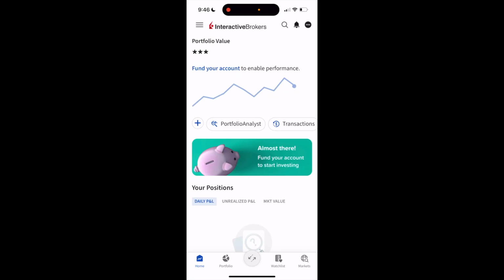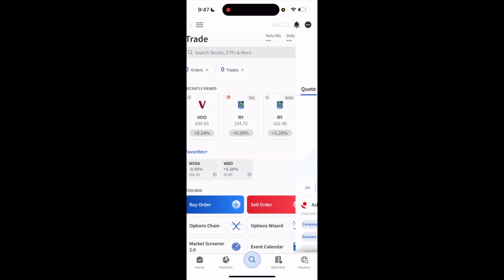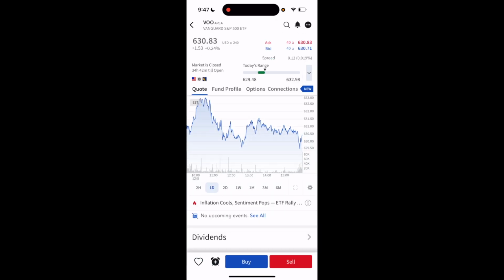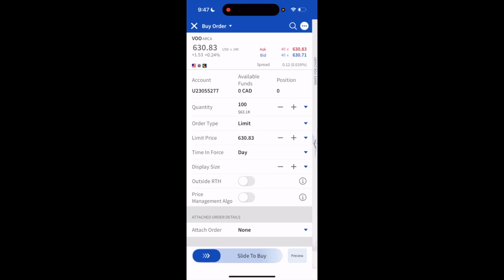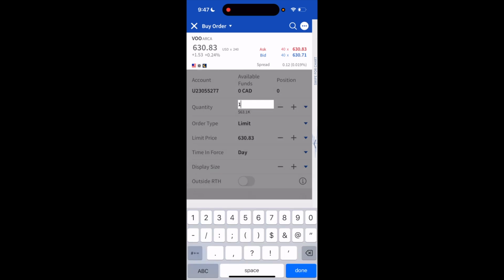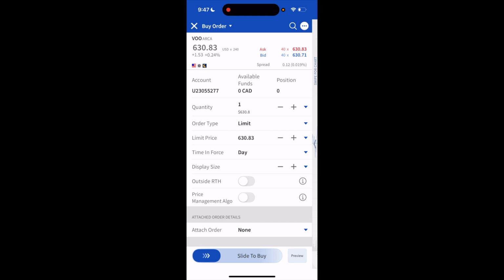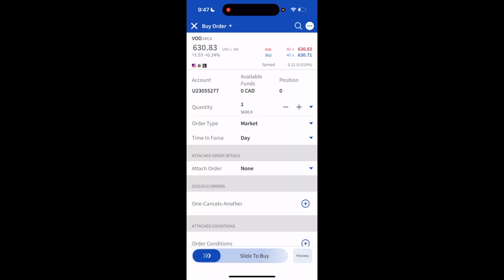How To Buy An ETF On Interactive Brokers | Interactive Brokers Tutorial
To buy an ETF on Interactive Brokers (IBKR), follow these simple steps.

Log in to your Interactive Brokers account: Go to the Interactive Brokers or open the IBKR Mobile app or Trader Workstation (TWS) platform. Log in using your username and password. If you don’t have an account yet, click Open Account and complete the online application process.

Fund your account: Before buying an ETF, ensure your IBKR account is funded. You can transfer money using bank wire, EFT, or bill payment. Go to Transfer & Pay → Transfer Funds, select your currency and method, and follow the on-screen steps.

Choose your trading platform: You can trade using Client Portal, IBKR Mobile, or Trader Workstation (TWS). Beginners may prefer the Client Portal for its simplicity, while advanced users can use TWS for more trading tools and charting features.

Search for the ETF: In the Search bar, type the ETF’s name or ticker symbol (for example, VOO for Vanguard S&P 500 ETF, SPY for SPDR S&P 500 ETF, or QQQ for Invesco Nasdaq 100 ETF). Click the result to open the ETF’s quote page with price, volume, and performance data.

Select “Buy”: Click Buy to open the order entry window. If prompted, choose the exchange where the ETF trades (e.g., NYSE, NASDAQ, or TSX).

Enter your order details:

Quantity: Enter how many ETF units you want to buy.

Order Type: Choose Market Order (executes immediately at the current market price) or Limit Order (lets you set the maximum price you’re willing to pay).

Time in Force: Select DAY (expires at market close) or GTC (Good ‘Til Cancelled, stays open until filled or cancelled).

Preview and confirm your order: Click Preview Order to review the trade details, including estimated cost, commissions, and any applicable exchange rates if trading across currencies.

Submit your order: Once everything looks correct, click Submit Order (or Transmit in TWS). A market order will typically execute instantly during trading hours, while a limit order will fill when the ETF’s price matches your limit.

Check order status: Go to Orders & Trades → Activity → Orders to track the status of your trade. When your order is filled, your ETF position will appear in your Portfolio.

Monitor your investment: You can view your ETF’s performance, dividends, and market changes under the Portfolio tab. IBKR also offers tools for setting price alerts and analyzing historical performance.

Important tips:

IBKR Lite offers commission-free U.S. ETF trading, while IBKR Pro provides low-cost per-share commissions and advanced order routing.

You can invest in ETFs from multiple markets (U.S., Canada, Europe, etc.) using one IBKR account.

Always review an ETF’s expense ratio (MER), holdings, and strategy before investing.

Market hours for U.S. exchanges are 9:30 a.m. to 4:00 p.m. EST.

By following these steps, you can easily buy ETFs on Interactive Brokers, gaining access to diversified portfolios that track major market indexes, sectors, and global assets.